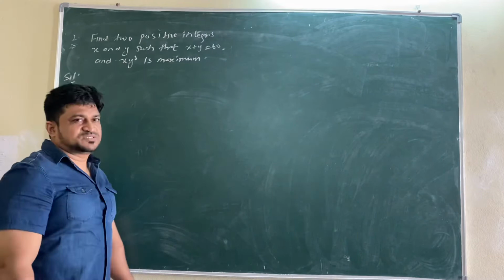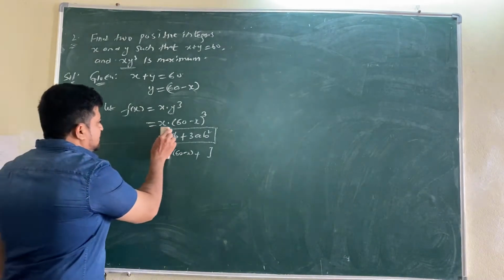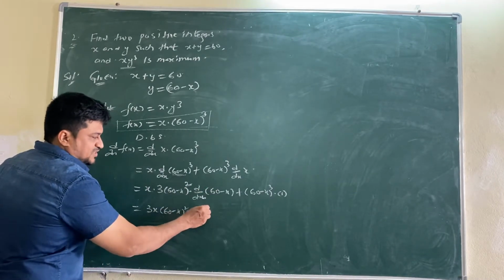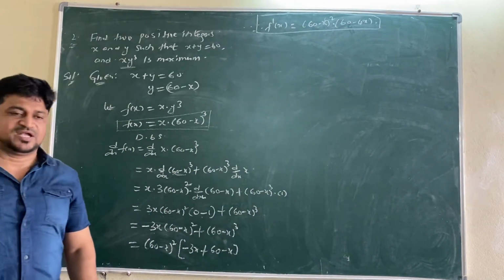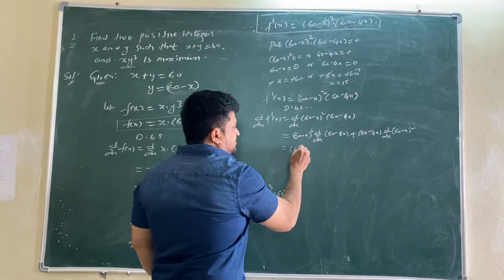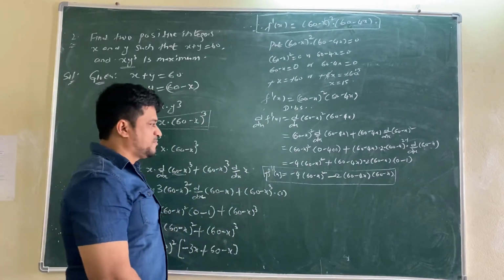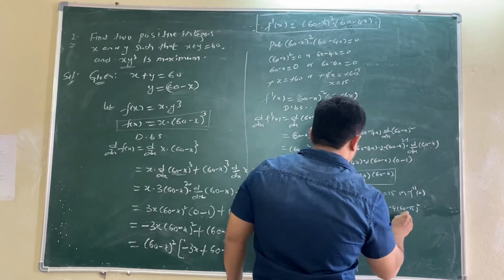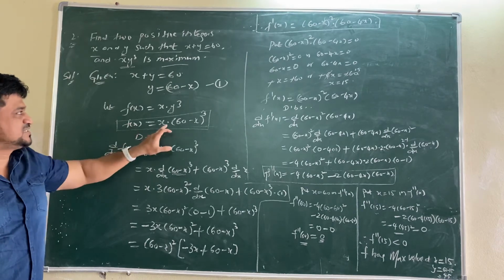applications of derivatives class 7 inter first year